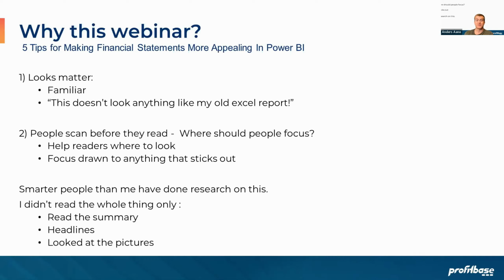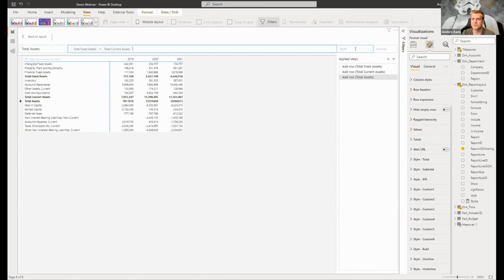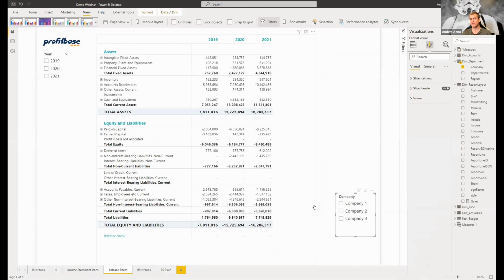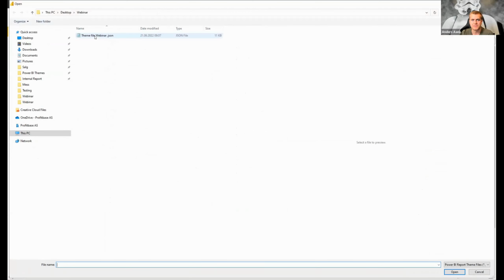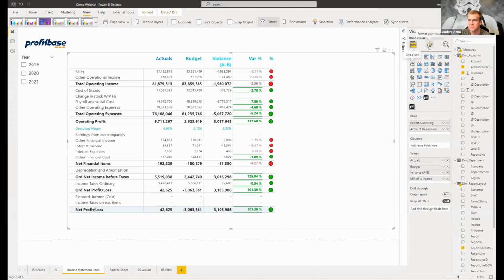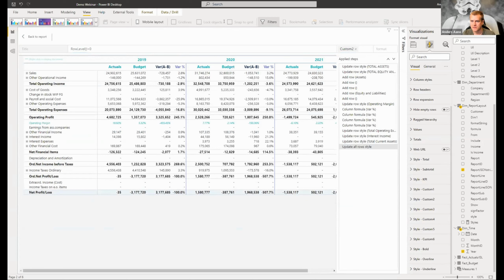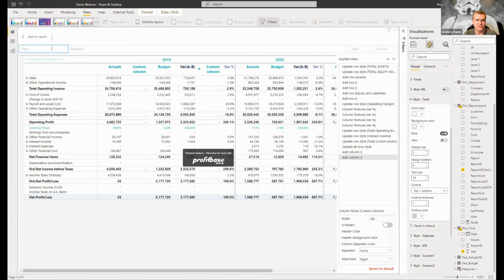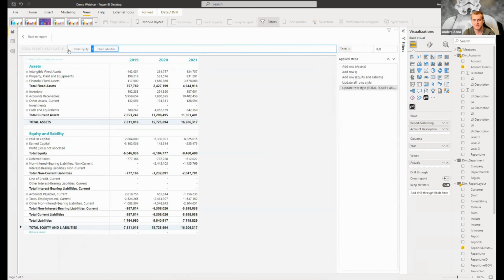5 Tips for Making Financial Statements More Appealing In Power BI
In this webinar we will show you how easy it can be to stylize financial reports created from Power BI by using Profitbase's Financial Reporting Matrix. This will give you tangible takeaways on how to make your reports look more appealing and reader-friendly, so that important sections are highlighted and readers can more easily find areas of personal interest.

Styling tips to be covered:
Tip 1: Use Margins to give important rows some air
Tip 2: Insert Custom Rows to break your report into sections
Tip 3: Insert Custom Rows as section headers
Tip 4: Apply Row Styles to rows you want to highlight
Tip 5: Add separator lines to increase readability

0:00 Intro
0:15 Start of slide deck
7:02 Start of live demo
20:25 Start of Q&A